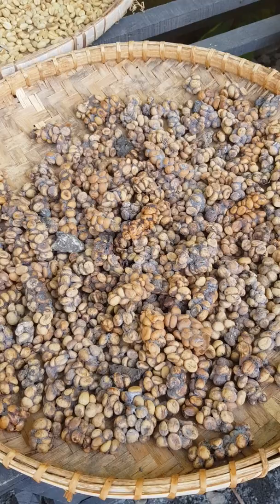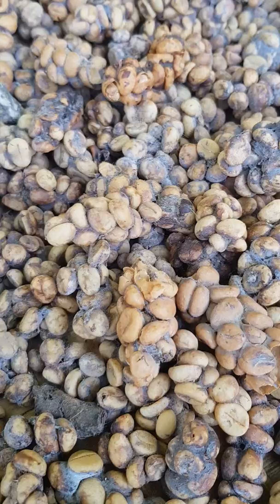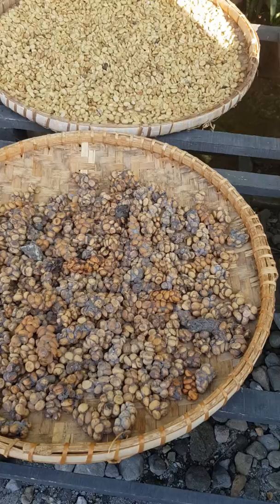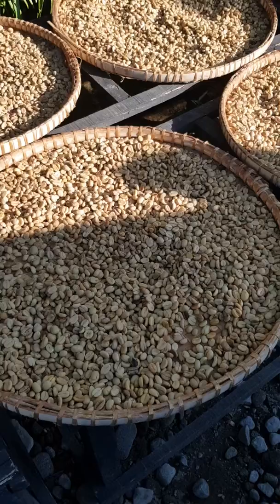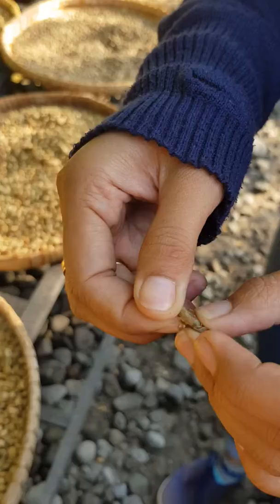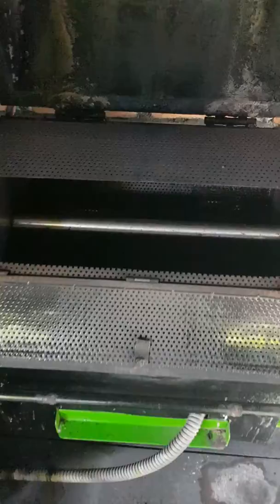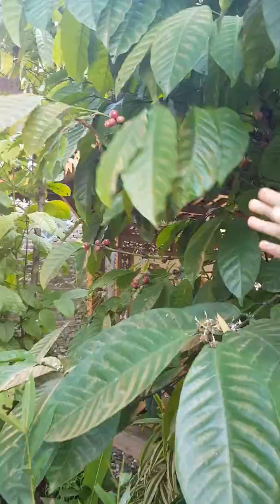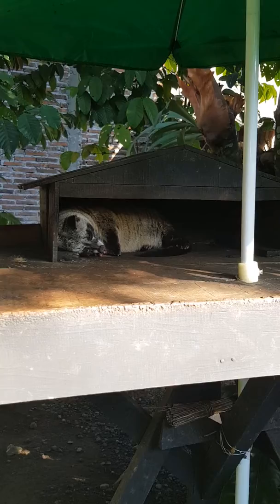Coffee Out of Animal Poop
Amazing story of coffee beans being biologically fermented in the stomach of animals and then converted and roasted into amazing beans of coffee.
Story Location : Borobudur Indonesia